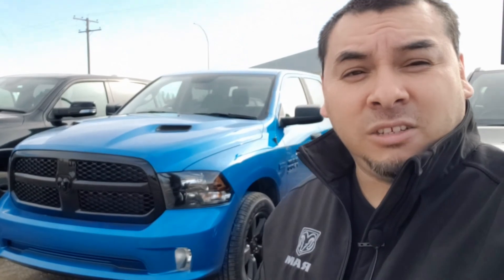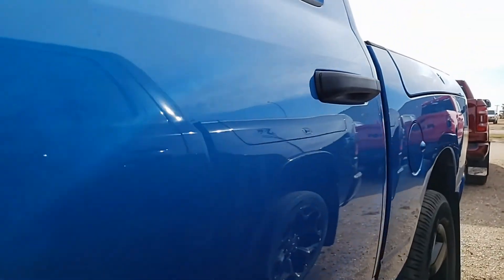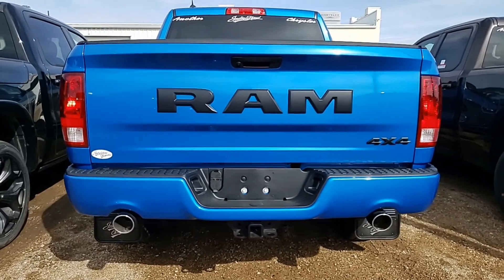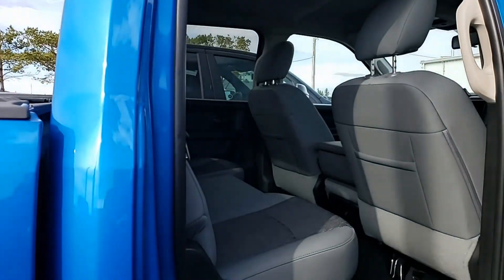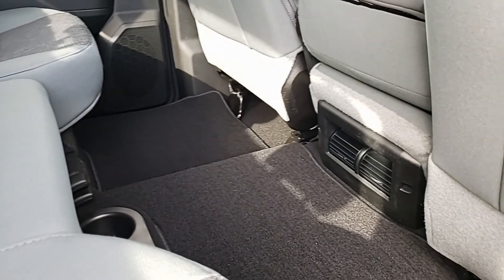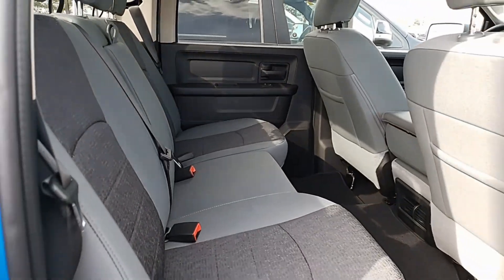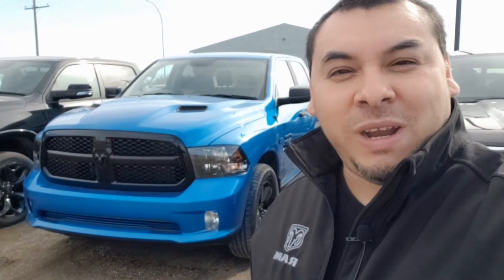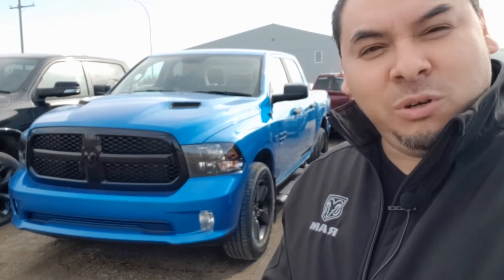2020 RAM 1500 HYDRO BLUE NIGHT EDITION CLASSIC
📢🎥 It's time for "Another Indian Head Chrysler Product Video" 🎬

When we heard the Hydro Blue colour was making its way to our 2020 trucks we couldn't wait to see them roll in! After seeing them in person they do not dissapoint.

This 2020 Ram 1500 Classic in Hydro Blue Pearl is a must see!! The addition of the Night Edition and Rambox Cargo Management System gives this truck a unique look and style and adds much more customizable cargo space.

Make sure you give us a call to set up a test drive appointment of this amazing truck and you can see first hand why our Ram trucks are some of our best selling vehicles here at Indian Head Chrysler Dodge Jeep Ram Ltd.

 and see why so many people are a part of our "Another Indian Head Chrysler" club!!